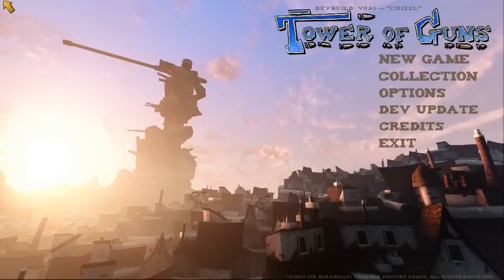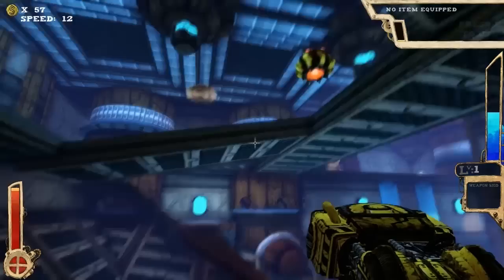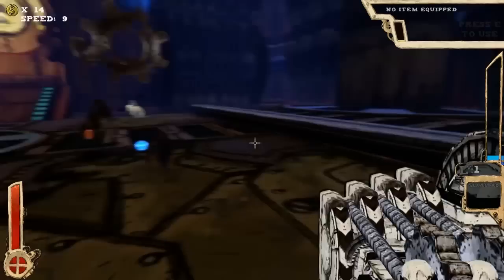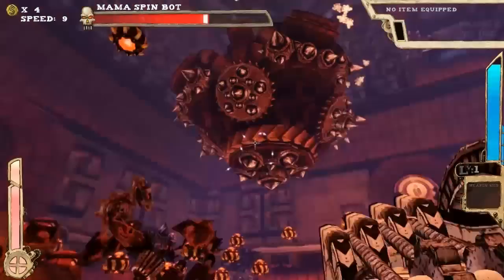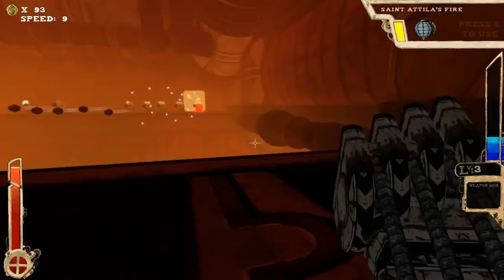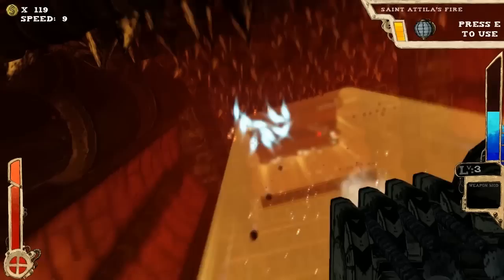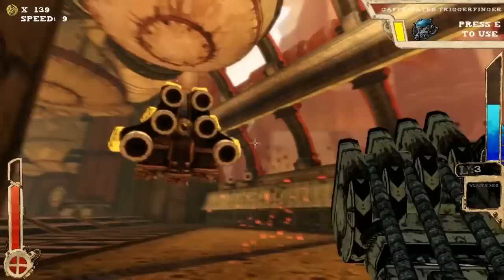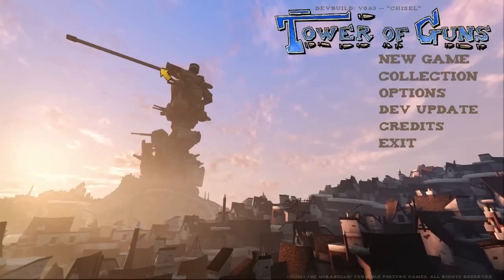The Tower Hath Conquered Me - Let's Play Tower of Guns - Part 1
Tower of Guns is an amazing FPS/Roguelike made by Joe Mirabello and Terrible Posture Games. The game has extremely tight controls, a nice variety of gameplay, and is quite challenging. It's my favorite Roguelike/Roguelite I've ever played, and probably my favorite game of 2013/2014.